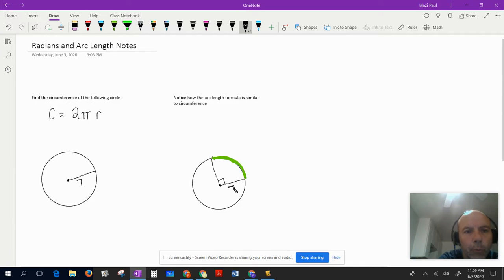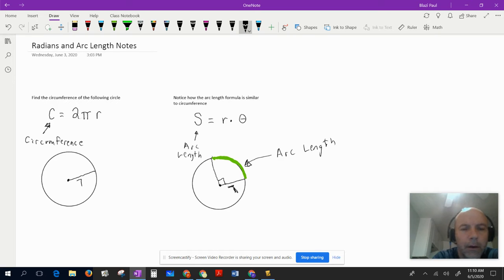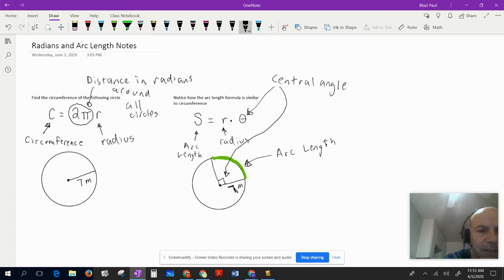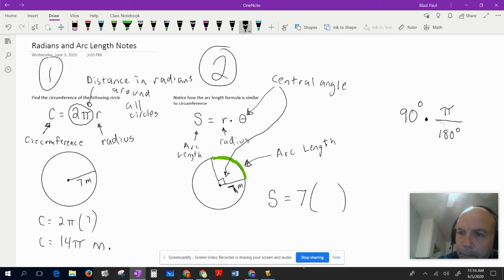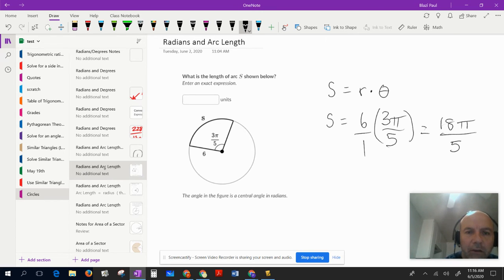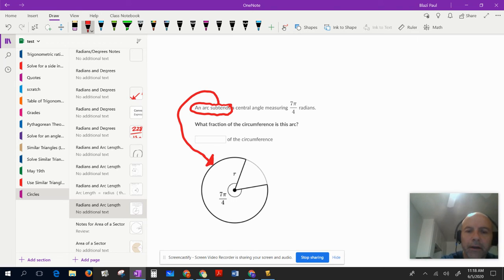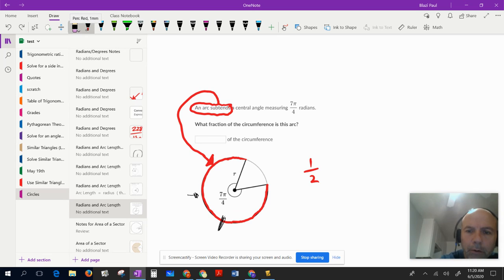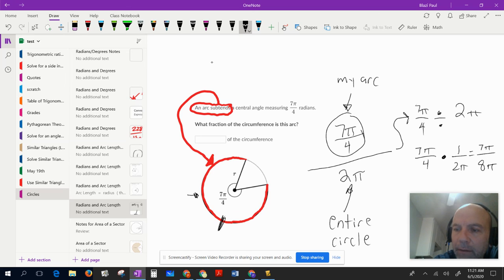Radians and Arc Length